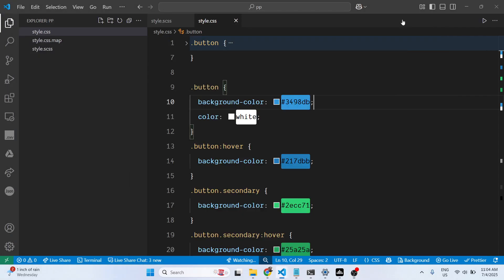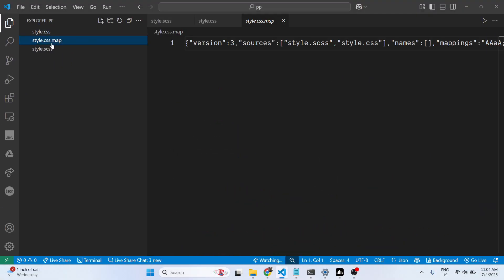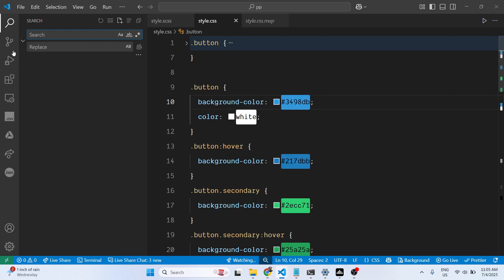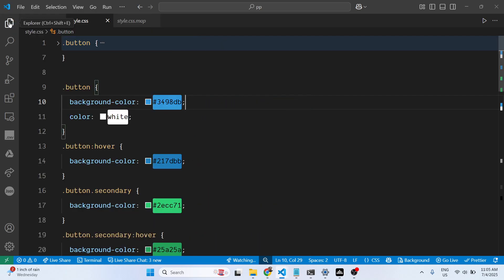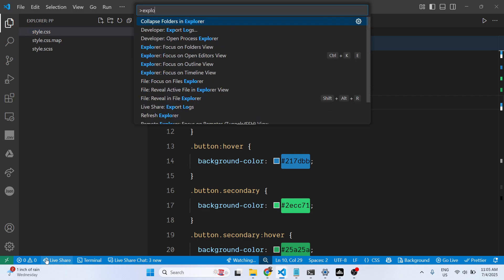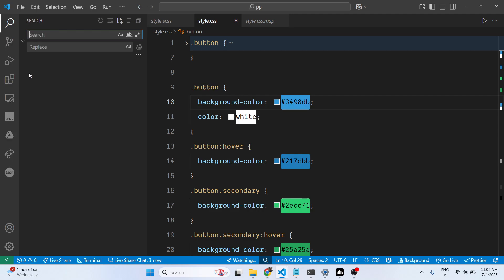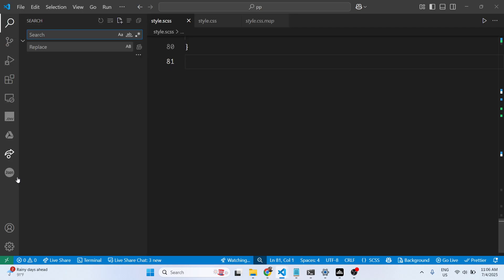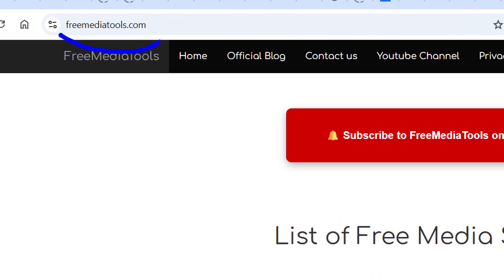How to Fix File Explorer Not Showing in VSCode IDE